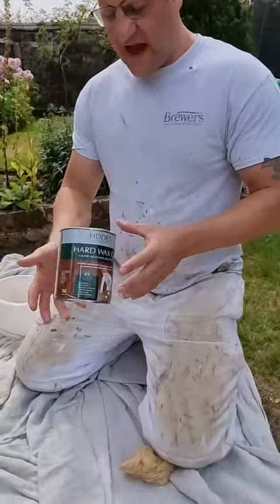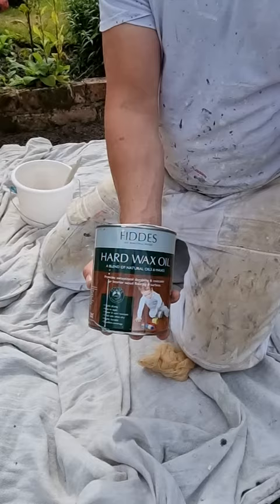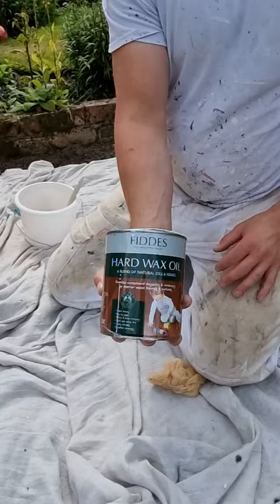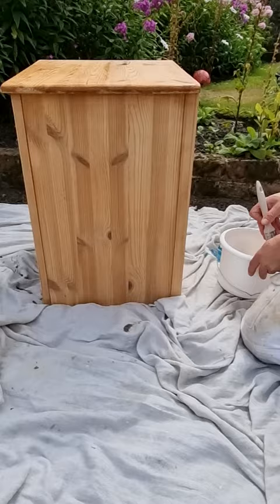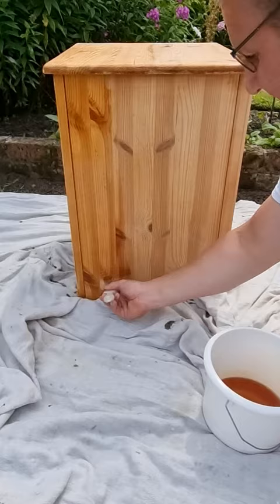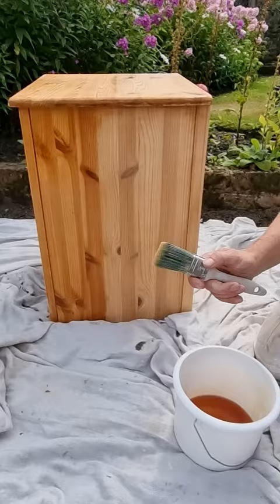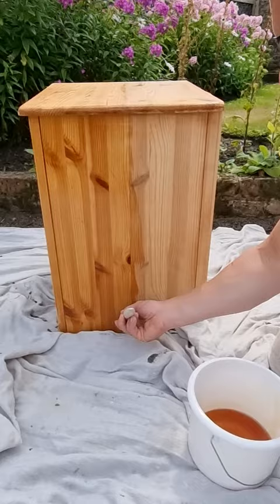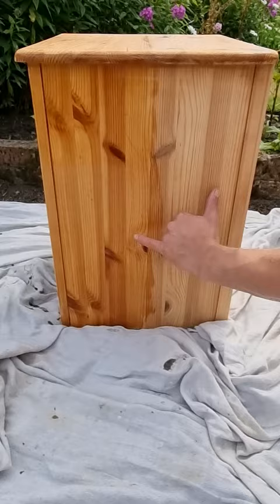Fiddes Hard Wax Oil used on furniture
Fiddes is a timber coatings company based in Cardiff, meaning all their products are manufactured in Britain. Fiddes hard was oil is easy to use and makes timber look great.